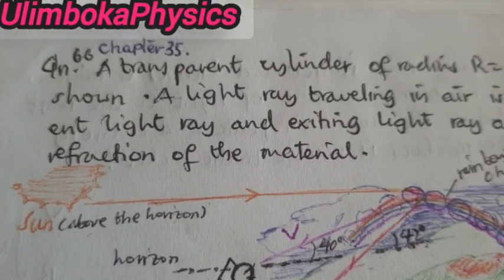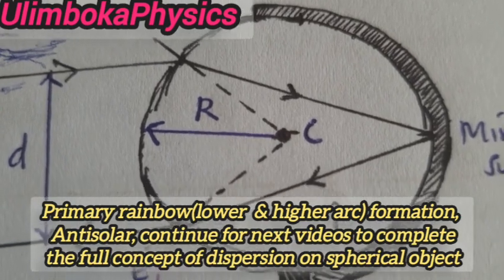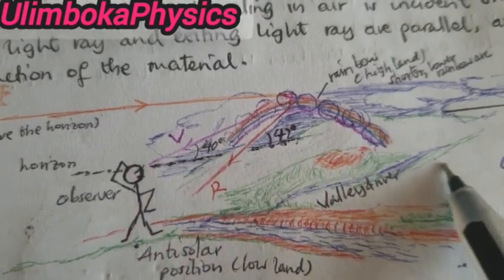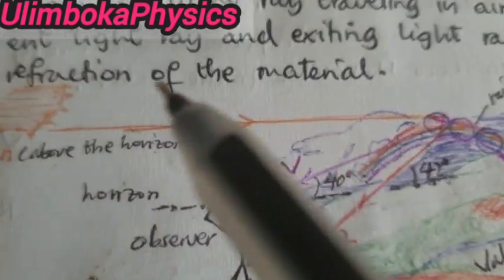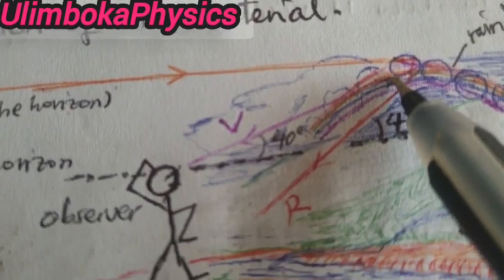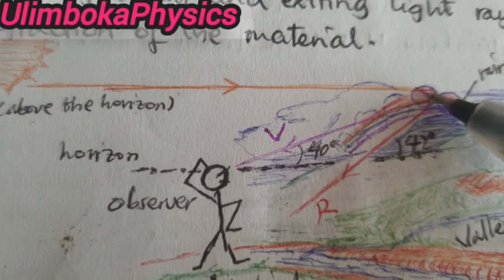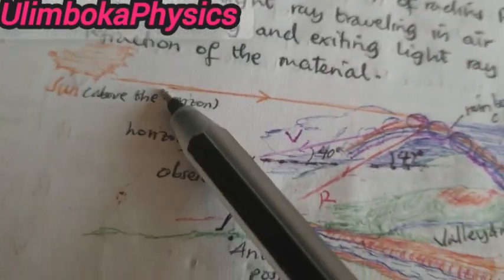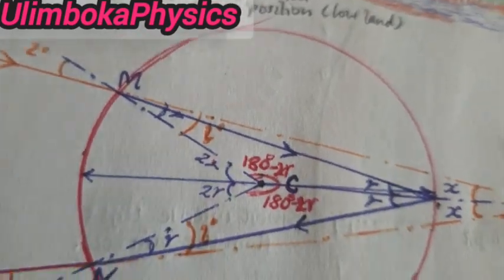Ep.01,.Primary Rainbow formation for higher and lower rainbow arc.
Qn.a transparent cylinder of radius R=2.00m has a mirrored surface on its right half as shown. A light ray traveling in air is incident on the left side of the cylinder. The incident light ray and exiting light ray are parallel, and d=2.00m. Determine the index of refraction of the material.(SERWAY&JEWETT(2010)PHYSICS FOR SCIENTISTS&ENGINEERS with modern Physics.,eighth edition,BROOKS/COLE, Belmont, USA,LIGHT&OPTICS.qn66,chapter35).